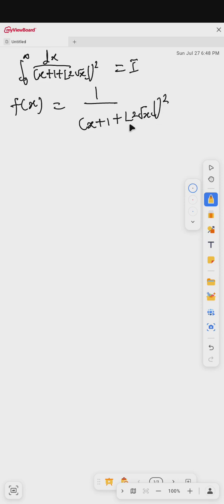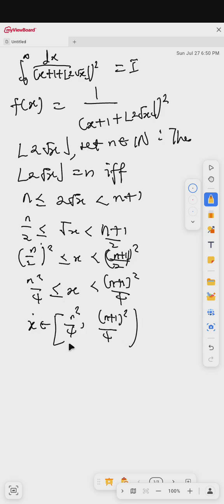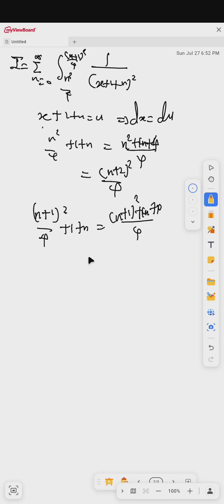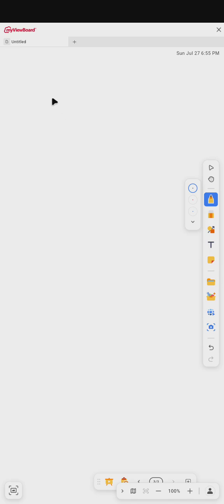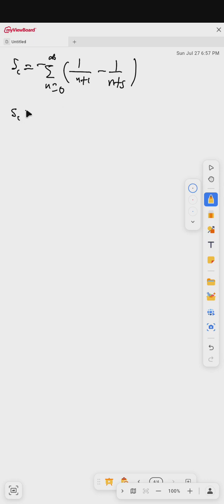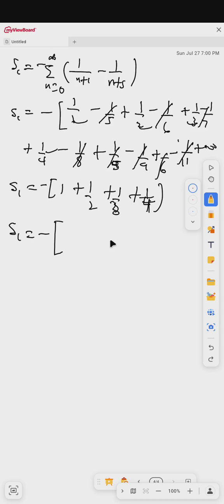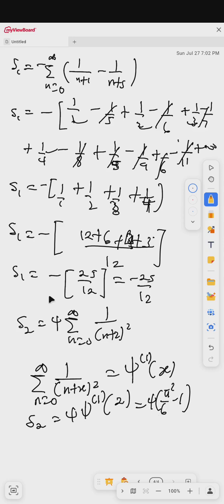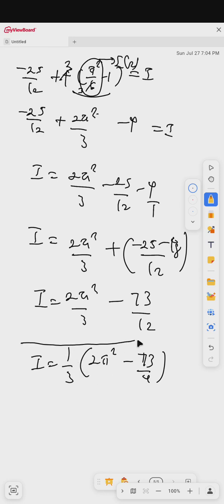"Mastering MIT 2025 Calculus Bee: Solving the Integral Challenge"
Dive into the fascinating world of calculus with our latest video, "Mastering MIT 2025 Calculus Bee: Solving the Integral Challenge"! In this exciting session, we tackle a mind-bending integral problem from the prestigious MIT 2025 Calculus Bee. Watch as we break down the complex equation ∫₀^∞ [1 / (x + 1 + [2√x])²] dx step-by-step, revealing the beauty and logic behind advanced mathematics. Perfect for students, math enthusiasts, and anyone looking to sharpen their problem-solving skills! Let’s solve the unsolvable together!